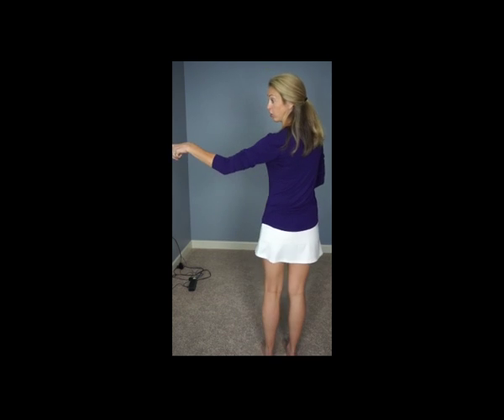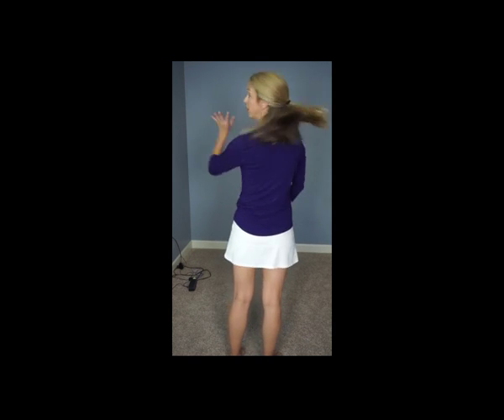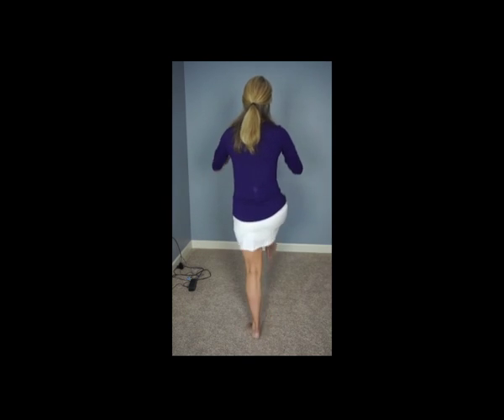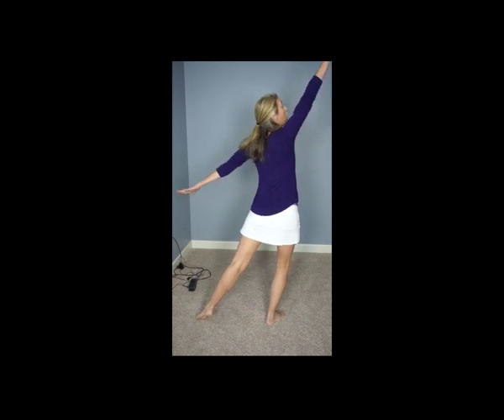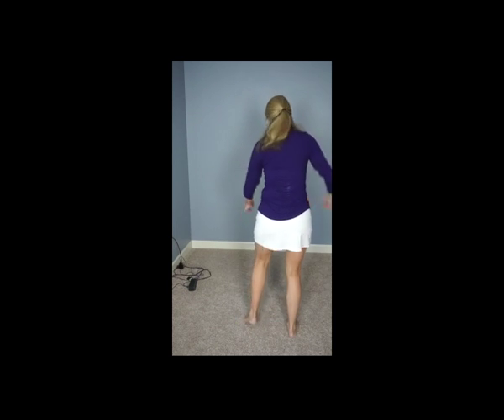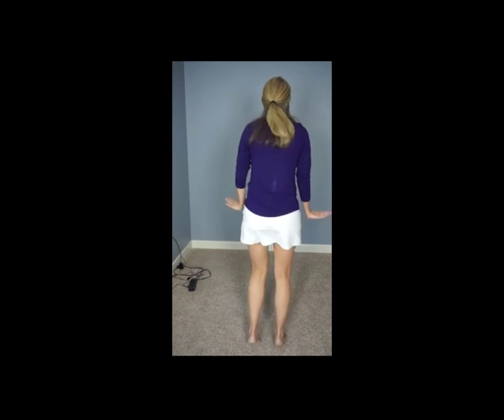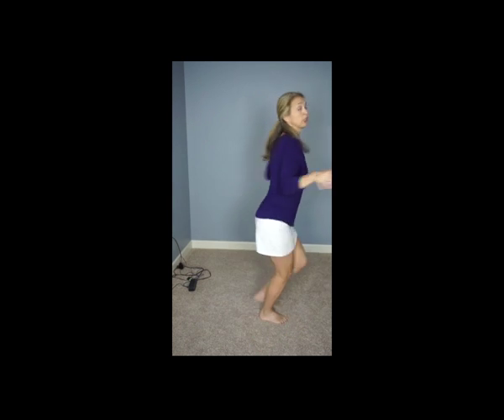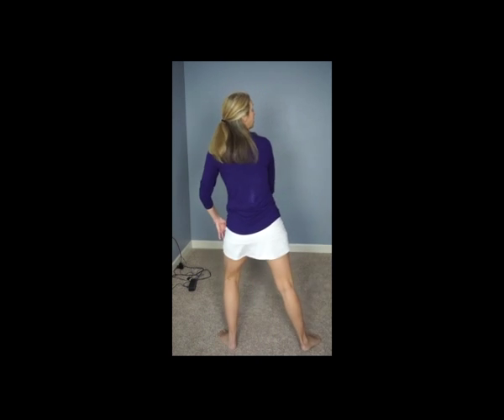Anything Mash Up Row 2 & 4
Broadway Bound
Company Troupe Seniors
Choreography Demonstration for Anything Mash Up rows 2 & 4
Fall 2016